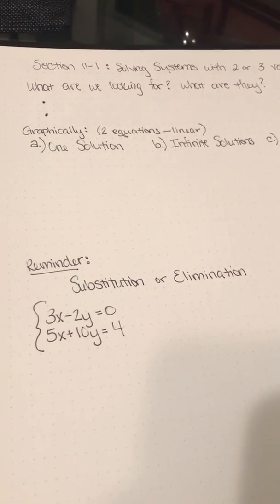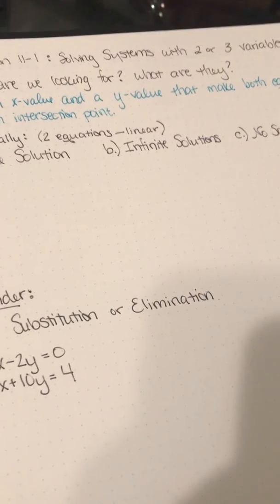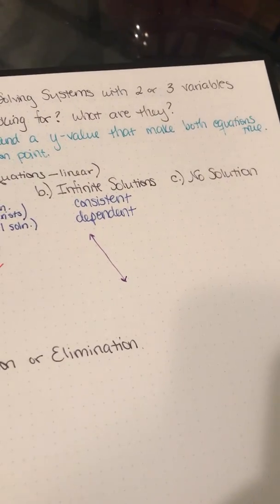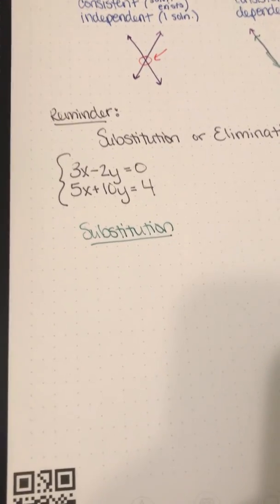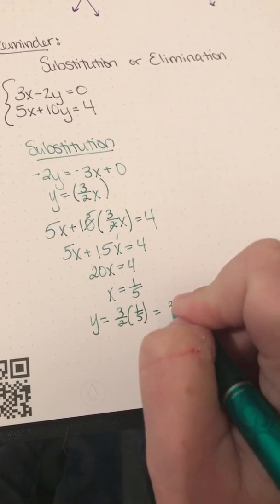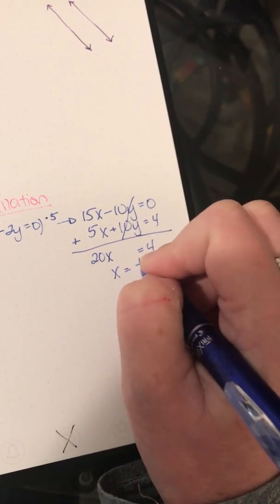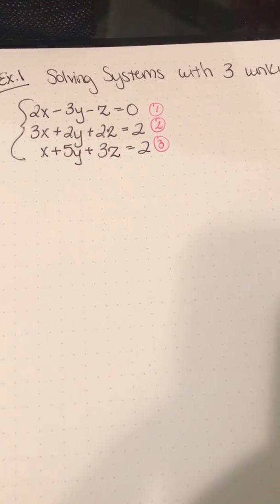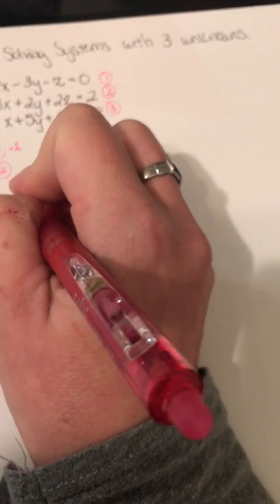Lesson 11-1 Video Notes (PART ONE)